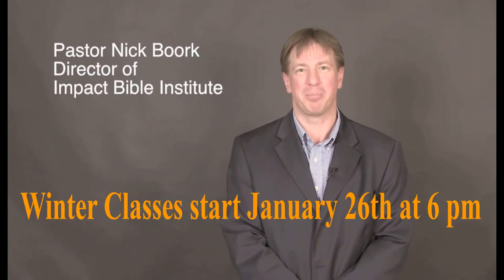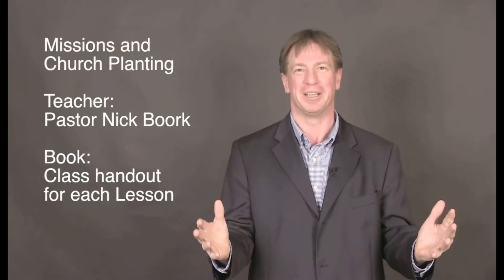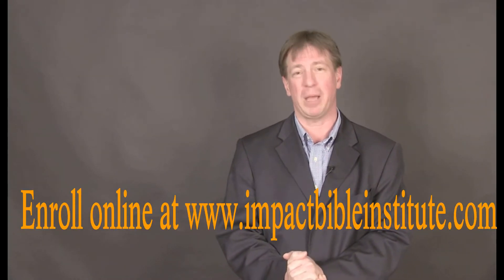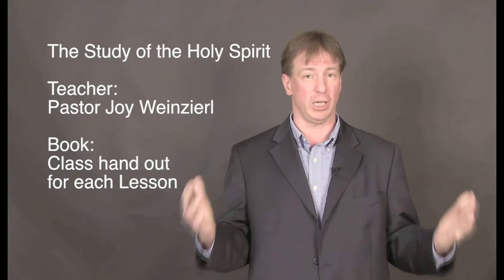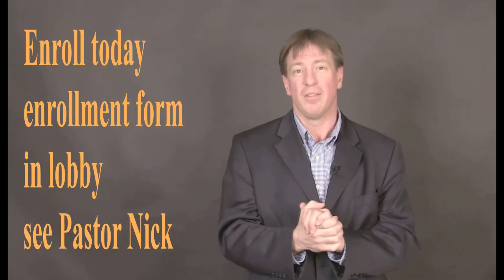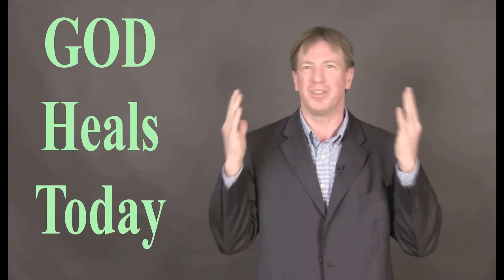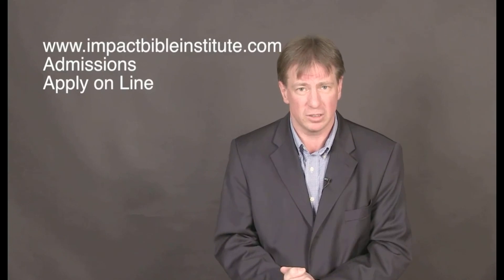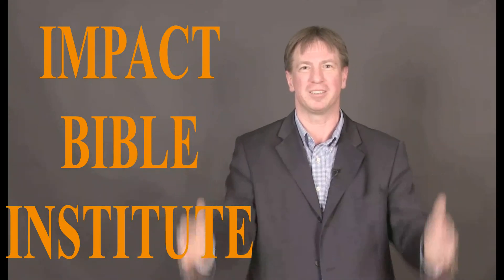IBI Classes starting.mov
Pastor Nick Boork
Director Impact Bible Institute